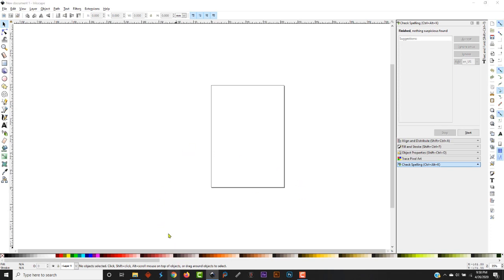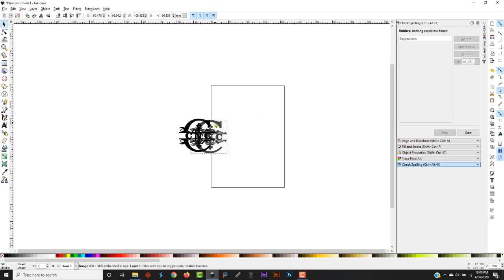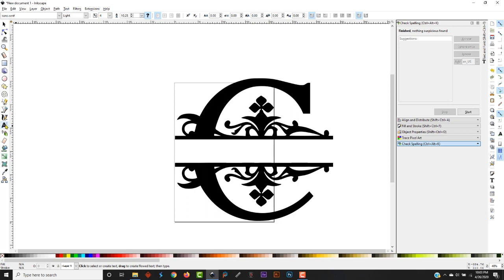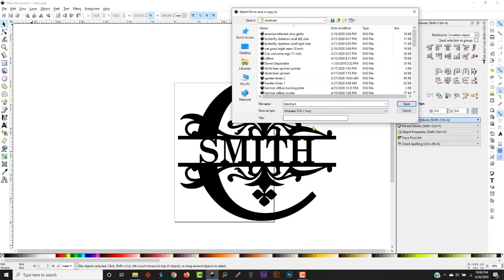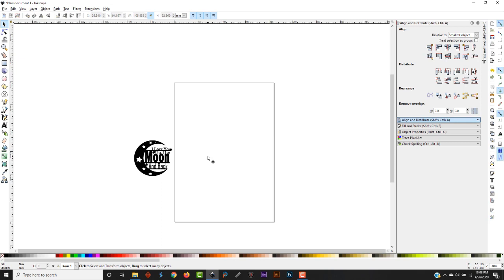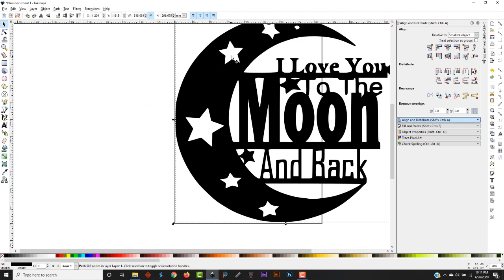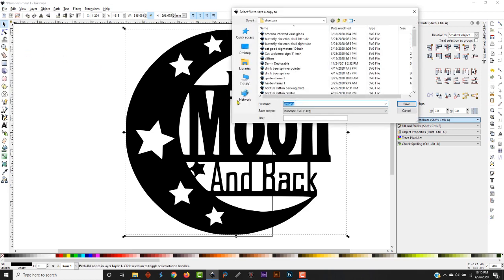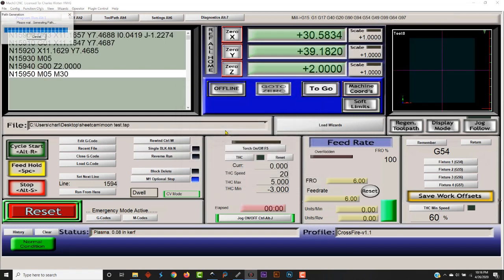Inkscape tutorial Trace bitmap - custom metal sign design - trace an image custom metal signs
In this video I show you how to trace some clip-art downloaded off of the web and turn it into a cut ready file for your cnc machines. I walk you step by step through 2 different examples.

how to design for cnc

trace an image

autocad how to tracing image tutorial for beginner.

  in this how to video i take a jpeg file from google and bring it into inkscape using the image trace app. stock image: ..

 in this episode our topic is 'how to trace / outline a logo / cartoon image to vector in easiest way' with image trace menu.
i walk you through the settings in the live image trace tool window  what each different setting does and what you may want to select for your image.  so lets get into the tutorial and learn how to live trace any image!..
how to trace an image in fusion 360. How to trace an image in Illustrator like a pro
How to trace an image in Silhouette Studio
 to include a picture or a logo on our model and engrave or emboss it, this video will cover how to insert and trace an image in SOLIDWORKS
Search for jobs related to How to auto trace an image in autocad or hire on the world's largest freelancing marketplace with 16m+ jobs
Manual how to trace an image in inkscape  trace an image in Photoshop and then use the image in a for-profit book
How Do I Trace an Image in Illustrator convert jpg to vector || auto image trace || adobe illustrator..
 If you're wondering how to trace an image in Illustrator, it's actually pretty easy: 1
How To Trace An Image In SolidWorks | Scan2CAD

How do I auto trace an image in AutoCAD  Manual how to trace an image in inkscape

how to make custom metal signs, at home, how to design custom metal signs.